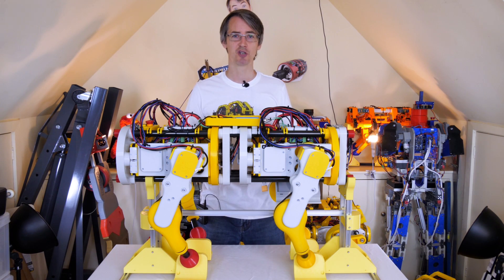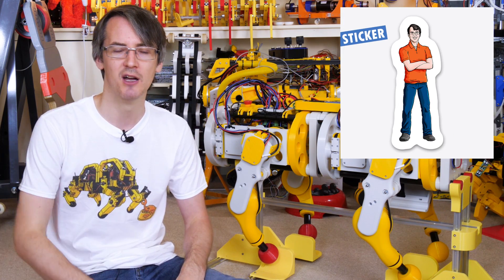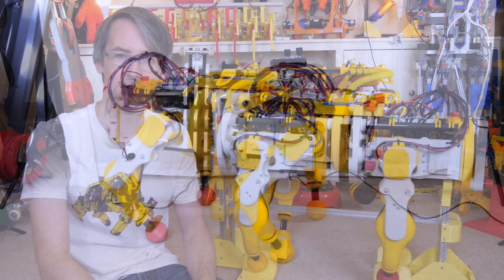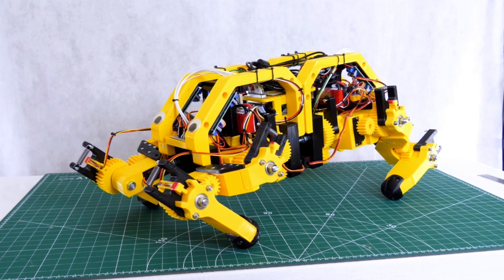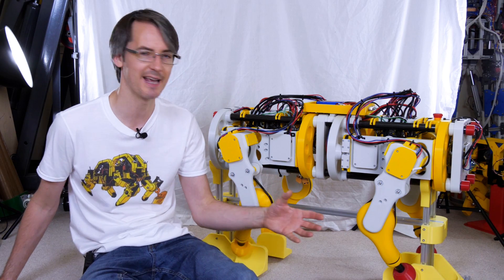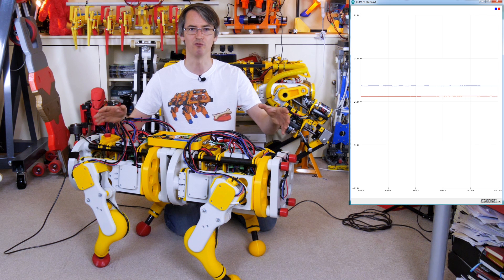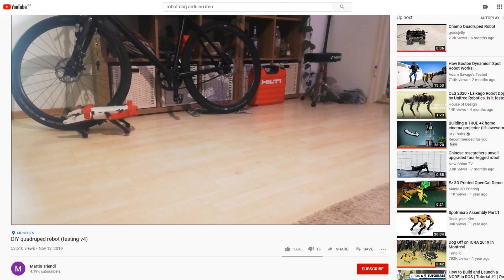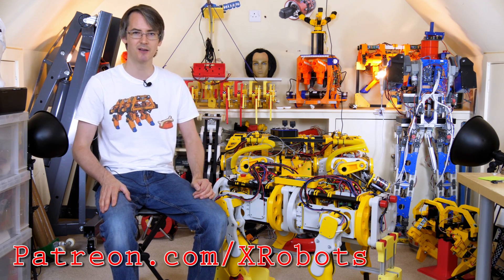openDog V2 Part 5 - Hardware Capability Testing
It's time to build the ultimate robot dog using the R&D from my previous builds. This dog will use Quasi-Direct Drive from large diameter low KV brushless motors so that we can make the joints dynamically compliant using the same method as my previous back-drivable test dogs which worked well.  I'll then add the some of the dynamics I tested in the miniDog series.

This time I'm testing out the hardware to see how much power and speed we can get from it.

HARDWARE/SOFTWARE

XROBOTS